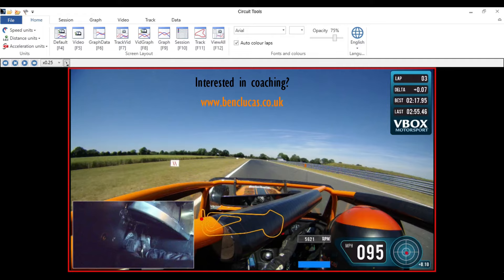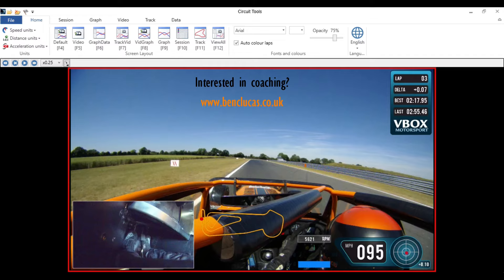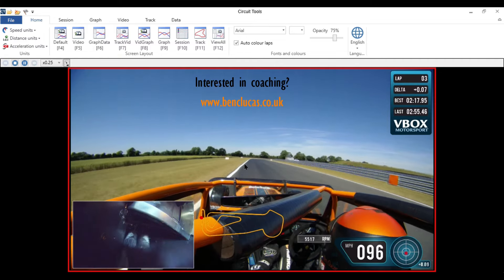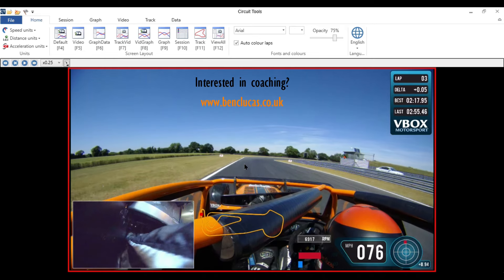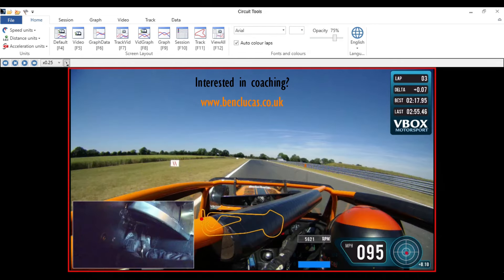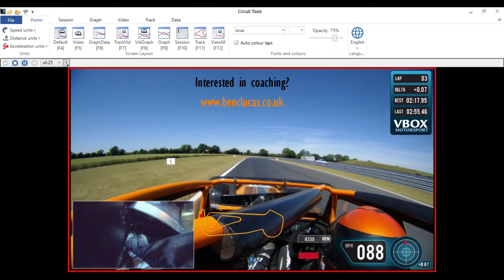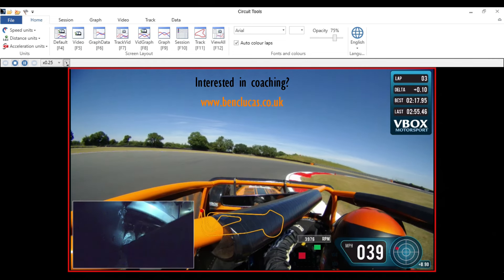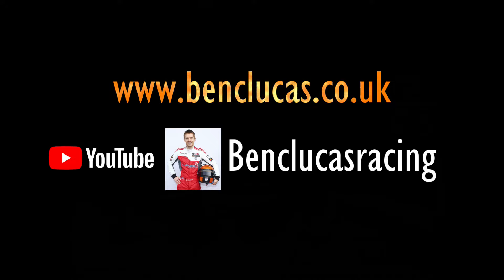Caterham Academy Trail Braking Tutorial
Here is an in depth description of why trail braking is important in Caterham Academy, and a breakdown of hairpin corner entry technique. If you are interested in driver coaching please . I'm also a distributor of all Racelogic Vbox products and Racesense products, which are used in the data and video you see in this video, so please get in touch if interested in these items.